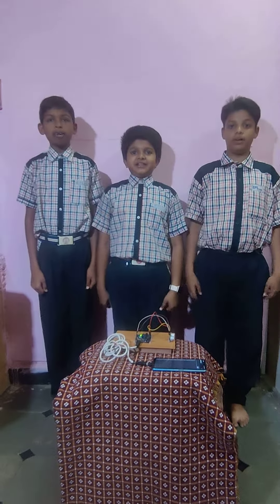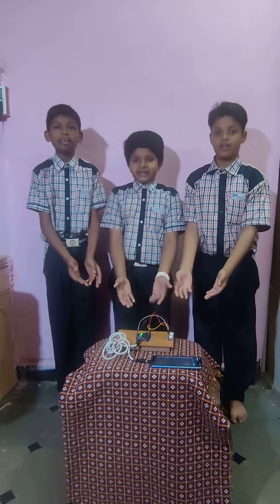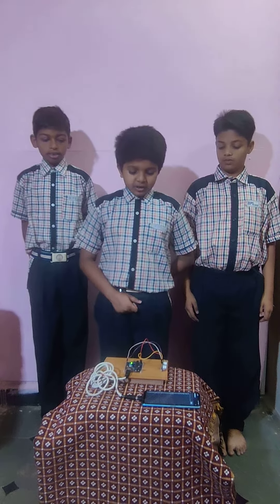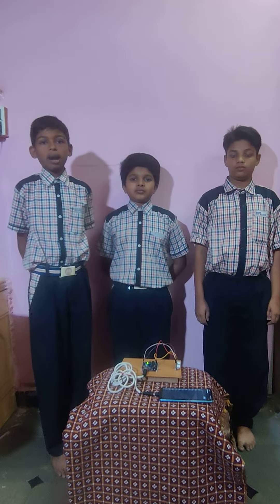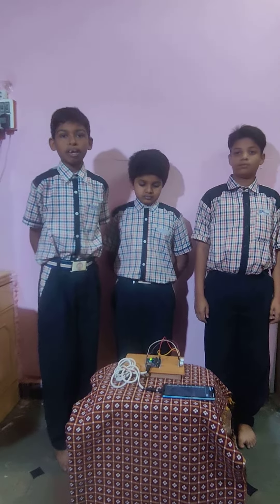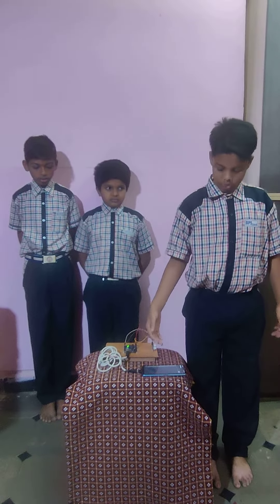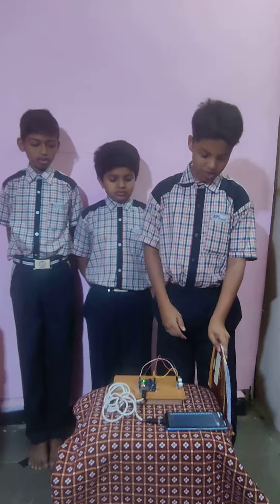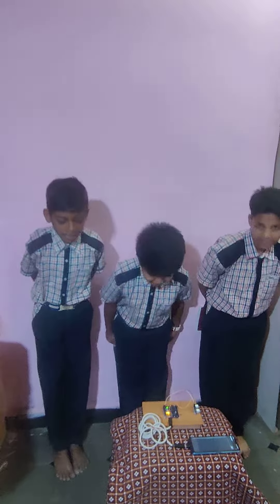SMART DISTANCE MEASURING FOR CARPENTER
BIPS CBSE BAGALKOT